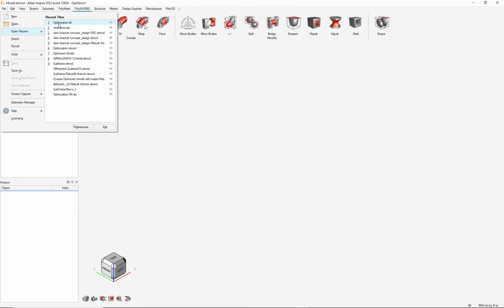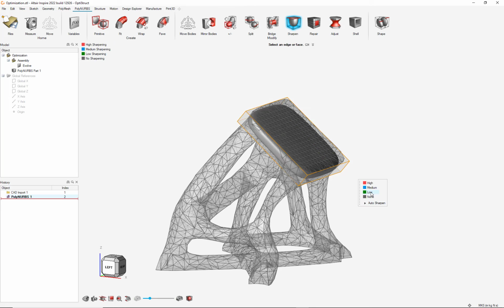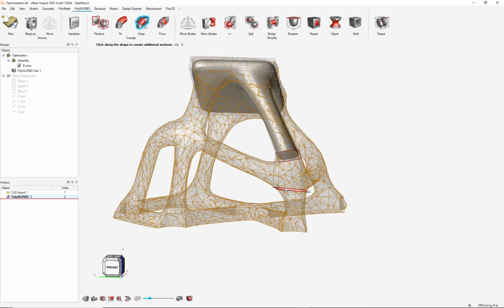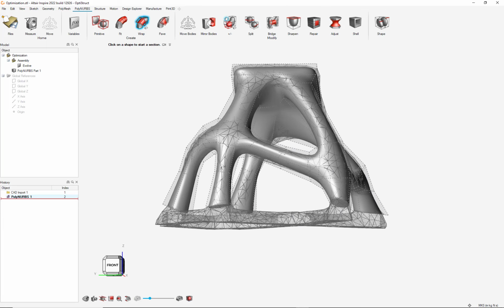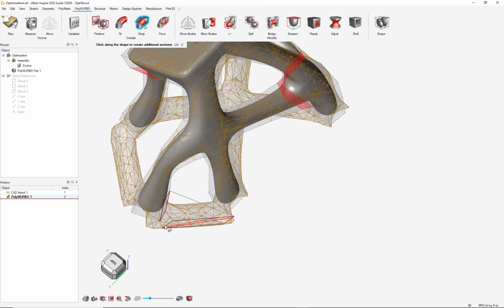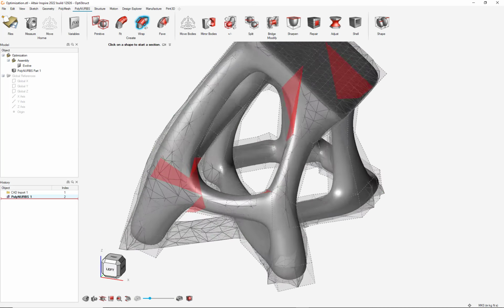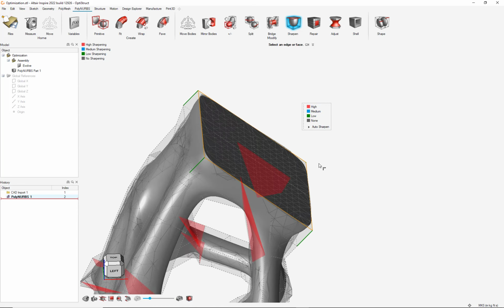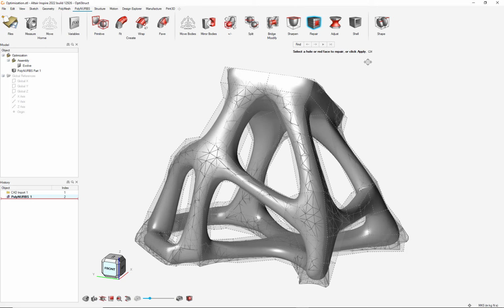Inspire 2022: Polynurbs Bracket WRAP